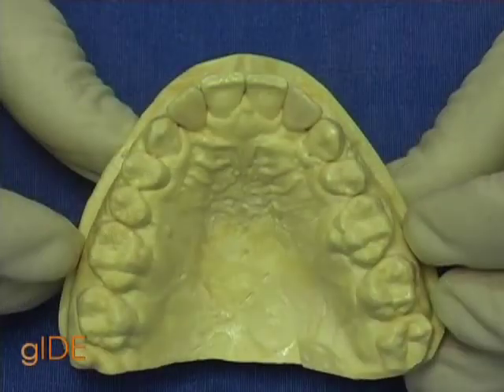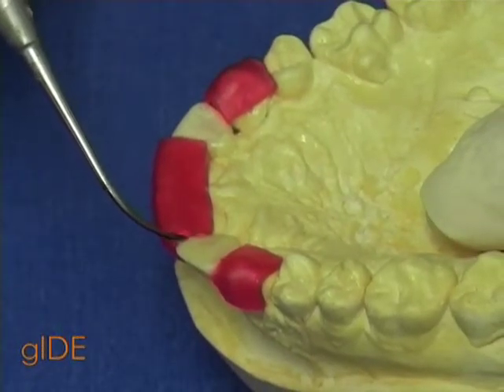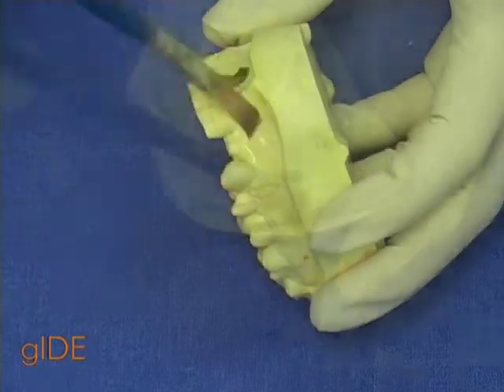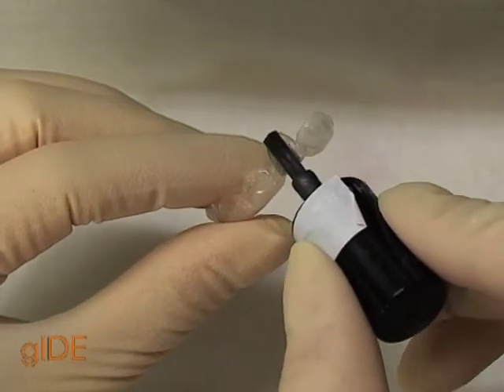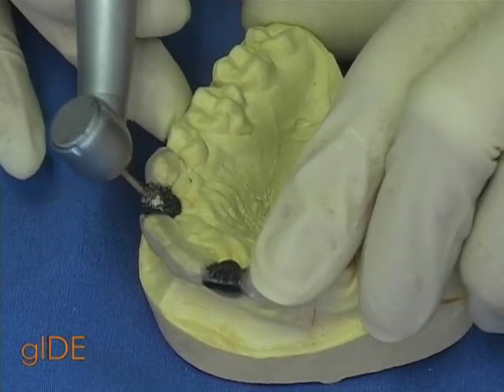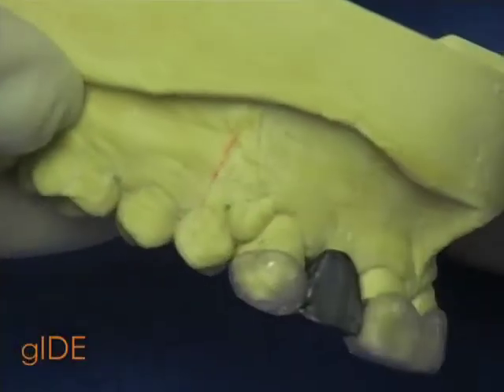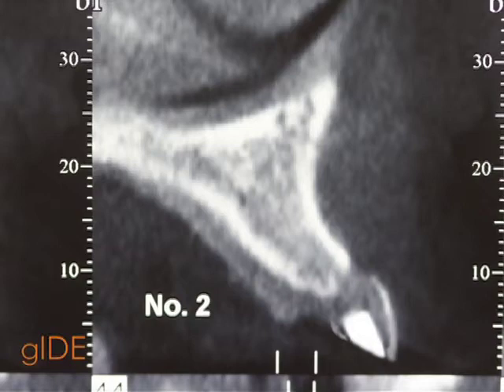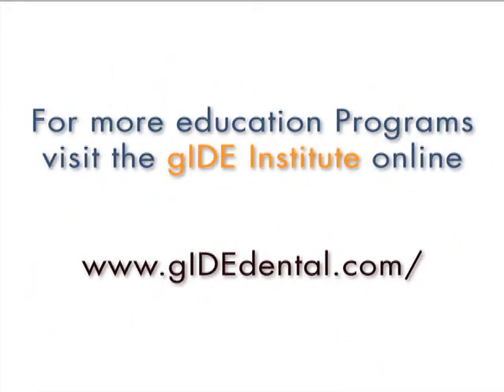CV-28 Step-by-Step Radiographic and Surgical Guide Splint Manufacturing PREVIEW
This high quality video demonstrates a step-by-step procedure of manufacturing a radiographic and surgical guide stent. This requires an accurate wax-up, fully representing the missing soft and hard tissue. The correct positioning of the implant is affected by the exact labial and cervical area of the final crown. The clinician could visualize this with the help of a correct guide stent as the flap is usually raised.